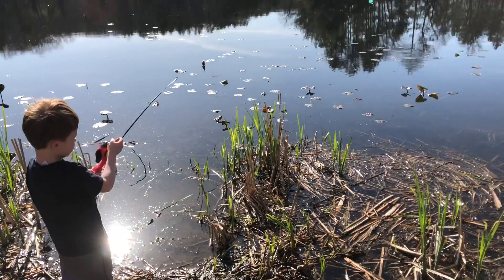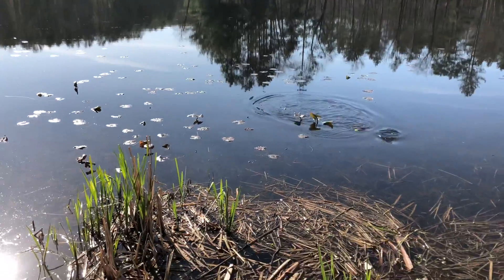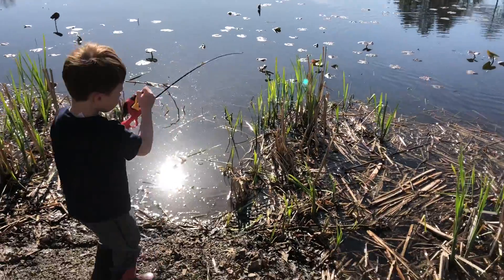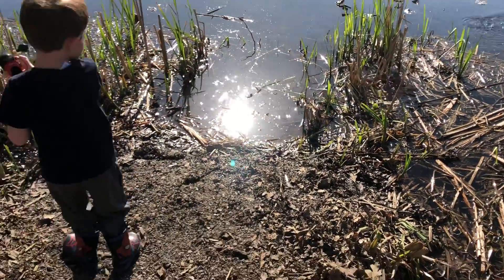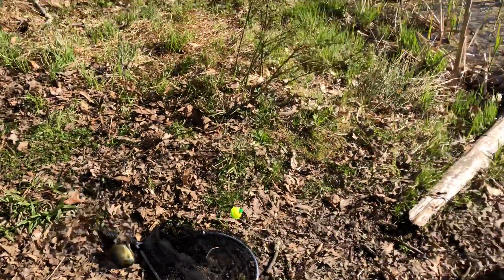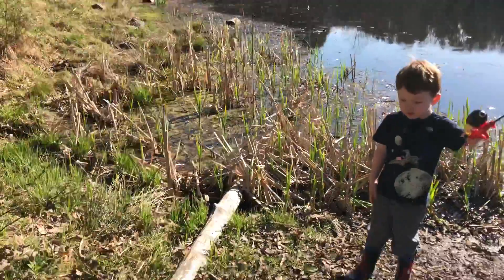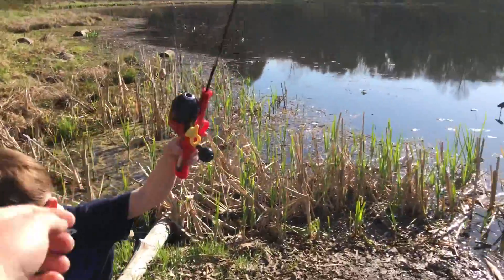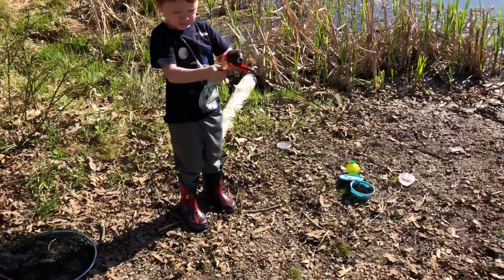Day 2 , Fish 2